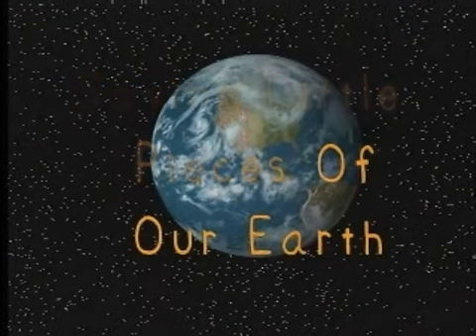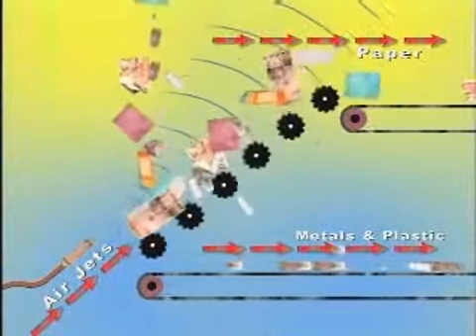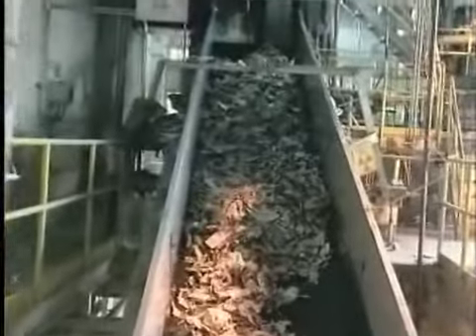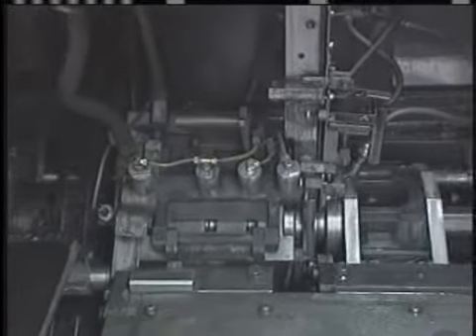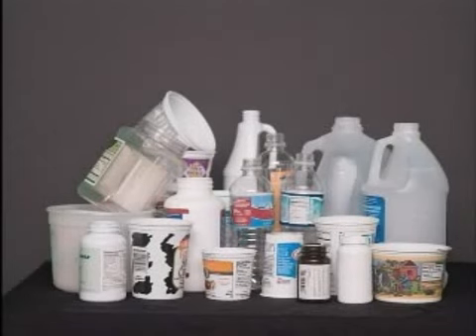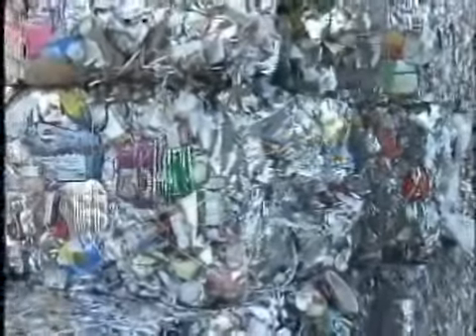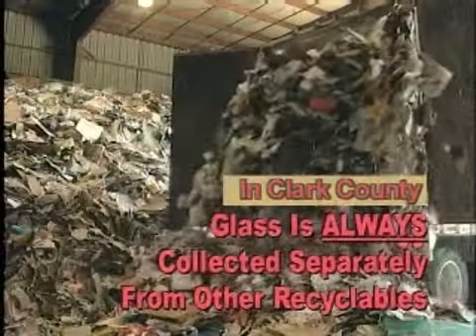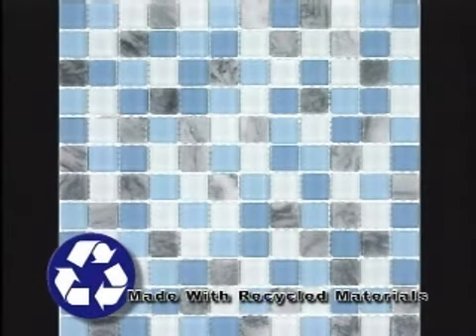Saving Little Pieces of Earth